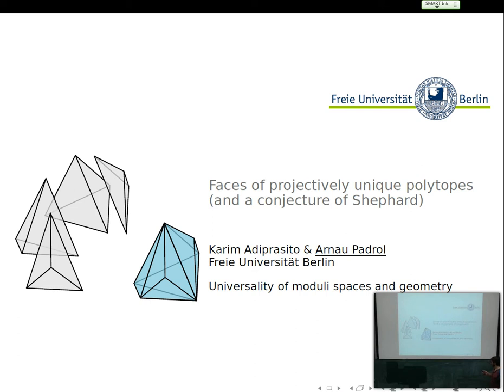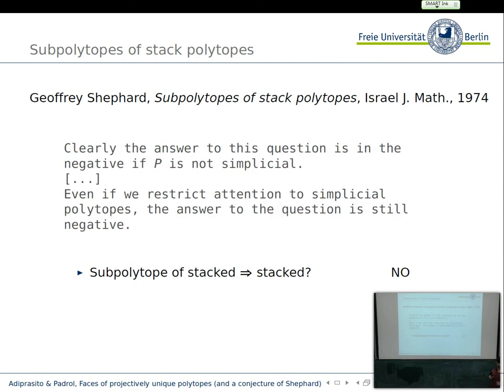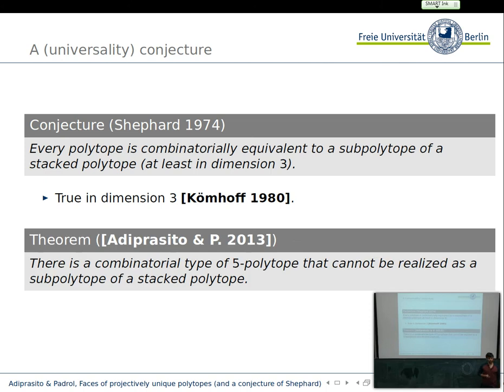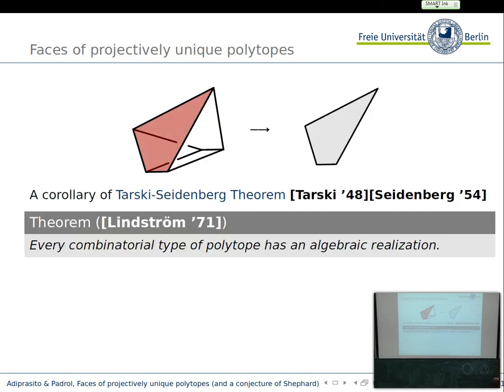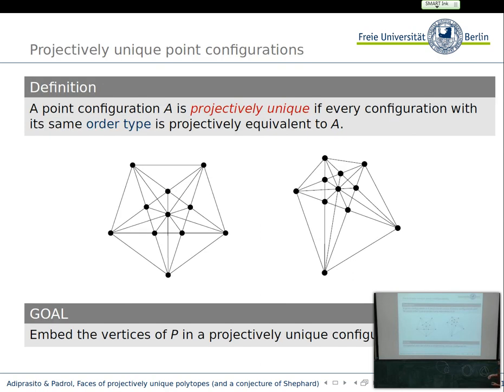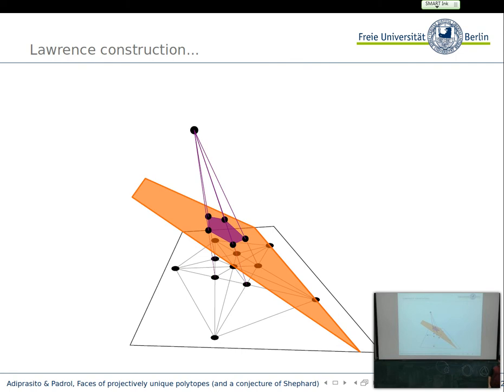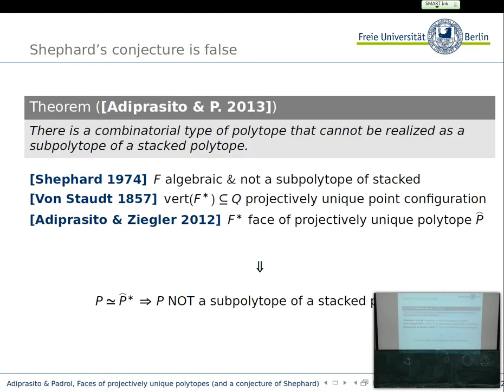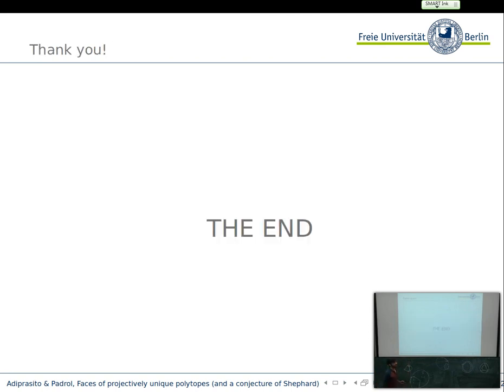K. Adiprasito: Projectively unique polytopes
K. Adiprasitos lecture was held within the framework of the Hausdorff Trimester Program Universality and Homogeneity during the special seminar "Universality of moduli spaces and geometry" (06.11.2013)